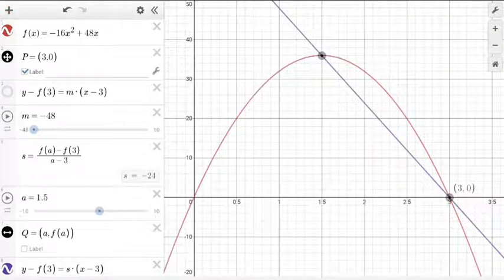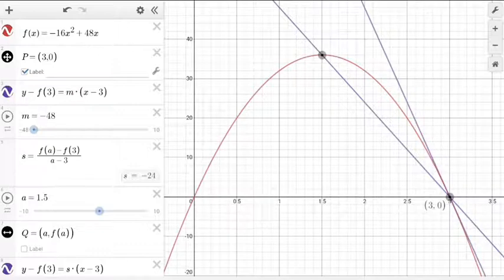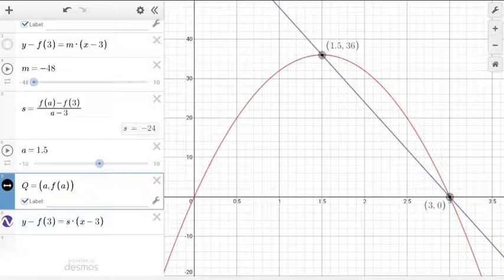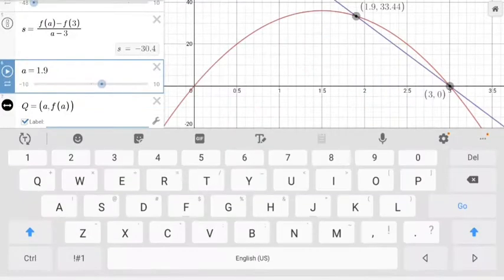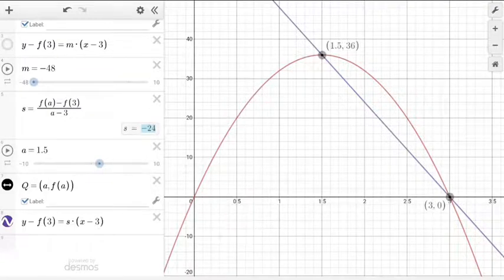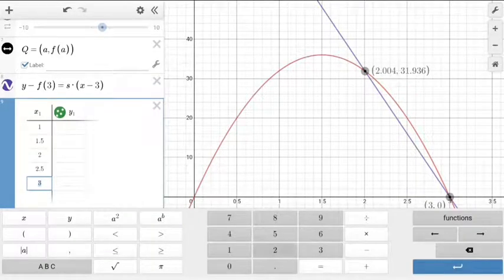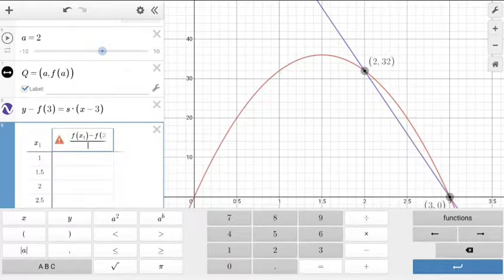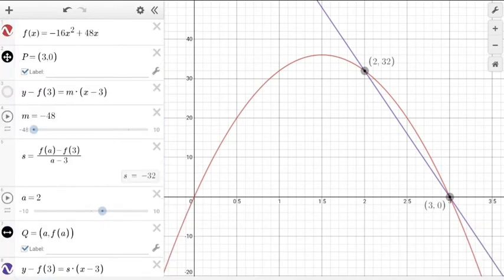Using desmos to plot secant lines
This video goes along with the Introduction to Tangent Lines video. In this one, we show you how to use the desmos graphing calculator to plot secant lines on the graph of a function and calculate their slopes. We also show you how to make a table to do a bunch of calculations at once. This is meant to be an introduction to some of the features of desmos that you can use throughout our course (and beyond) to make learning mathematics easier!